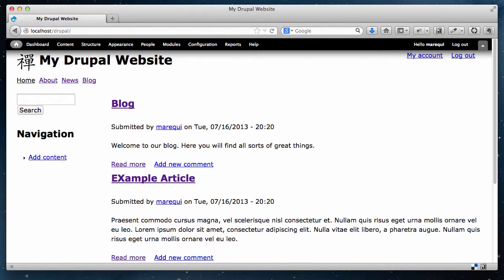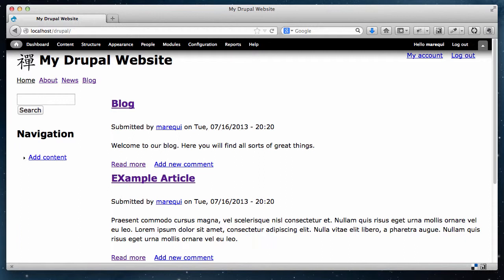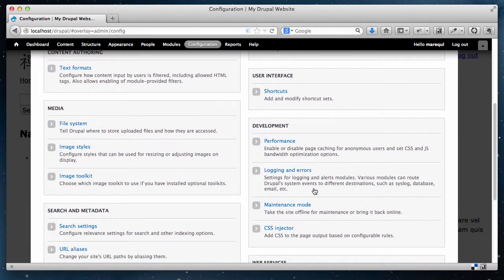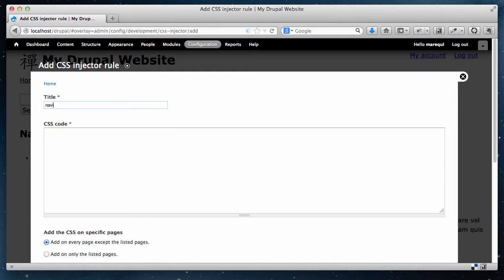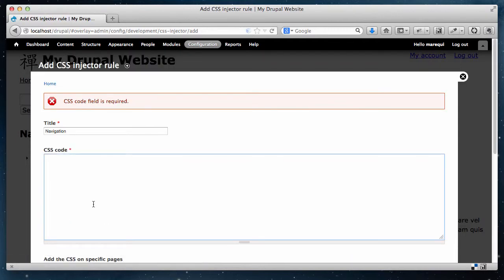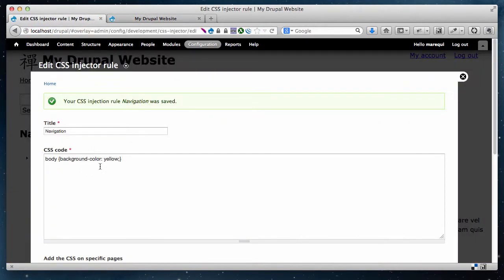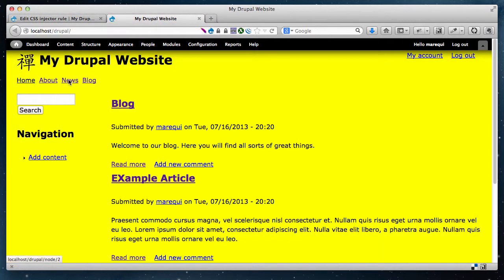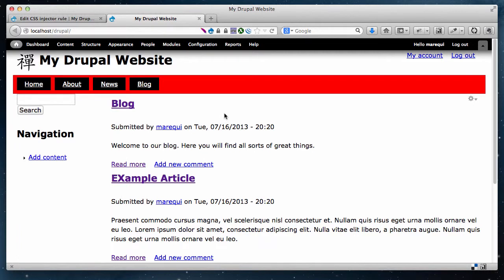Styling a navigation using CSS Injector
How to style a website navigation in the browser using the CSS Injector module